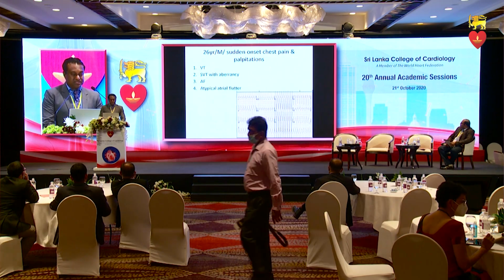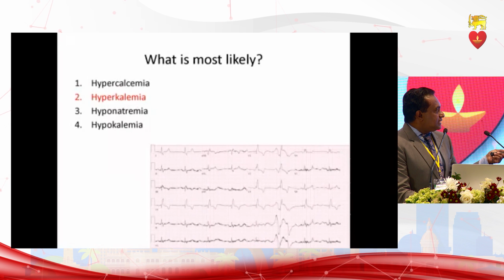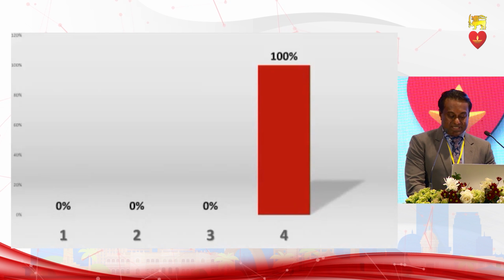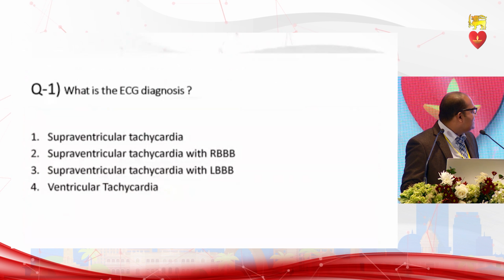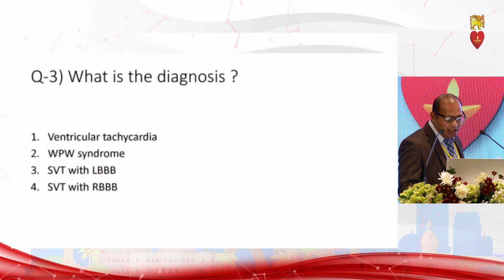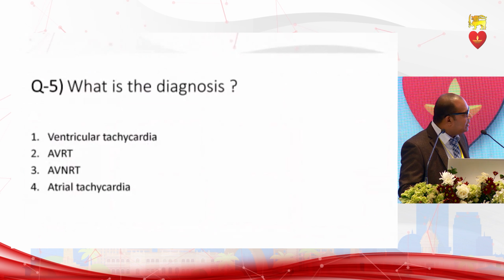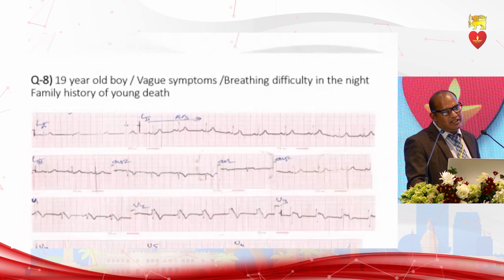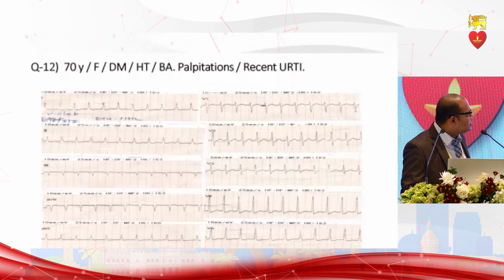Quiz Master Awards, Prizes & Closing remarks